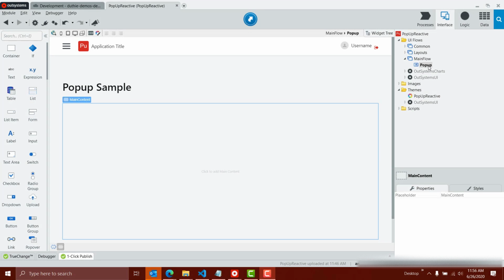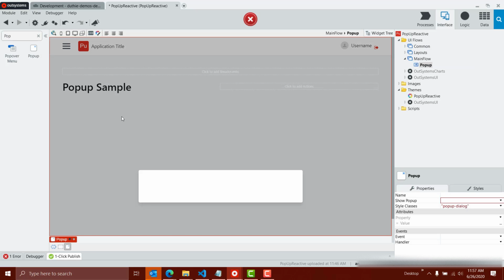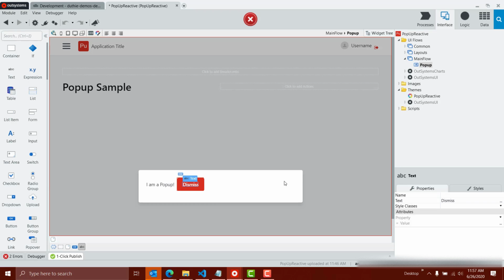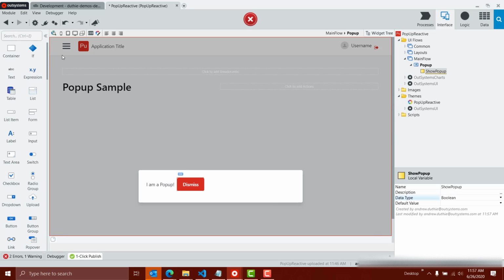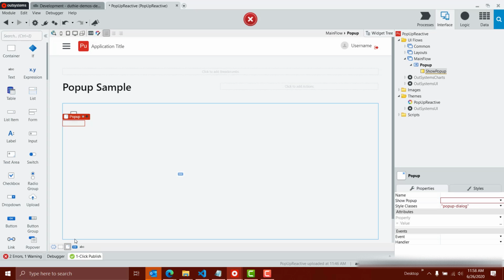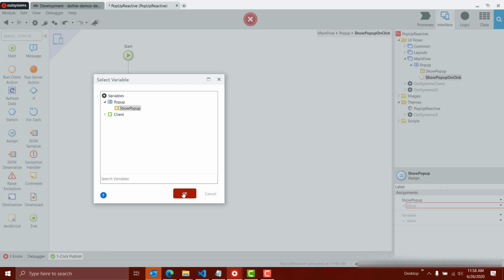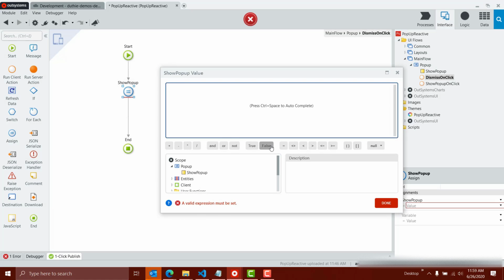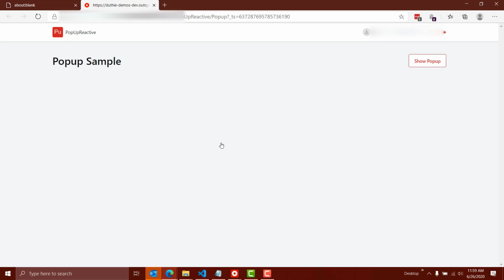Using a Popup in an OutSystems Reactive Web or Mobile App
Short demo showing how to use the Popup widget in a Reactive Web or Mobile app with OutSystems.